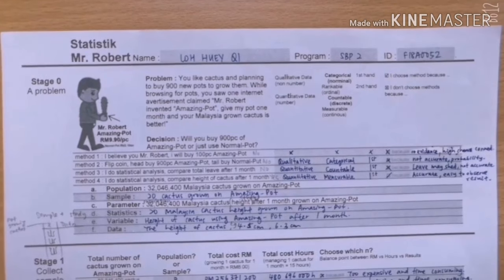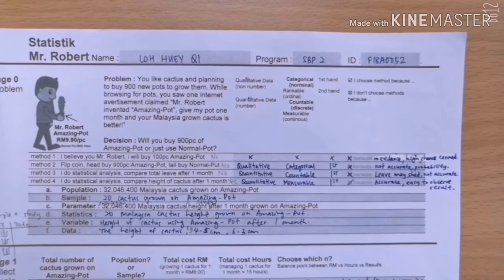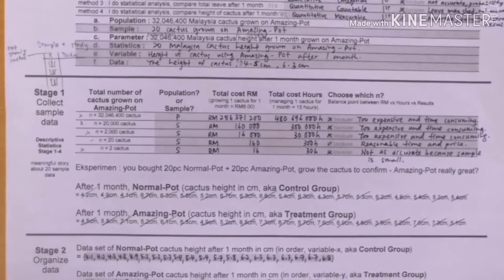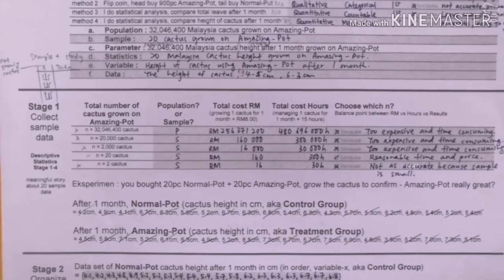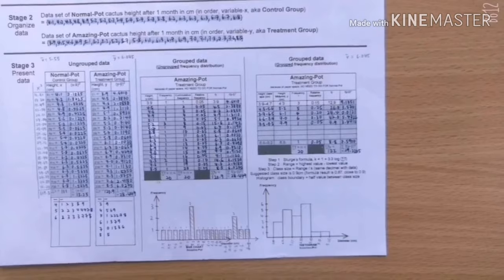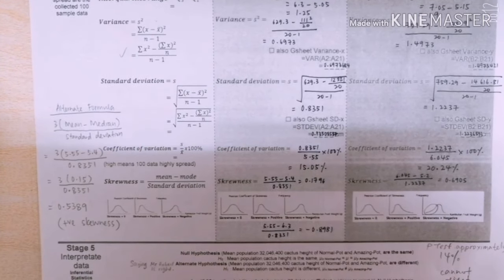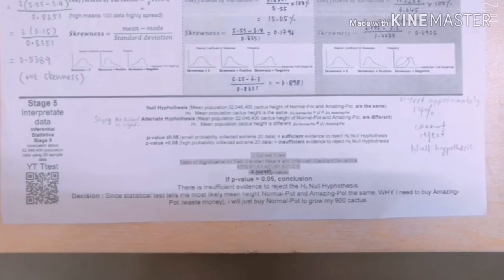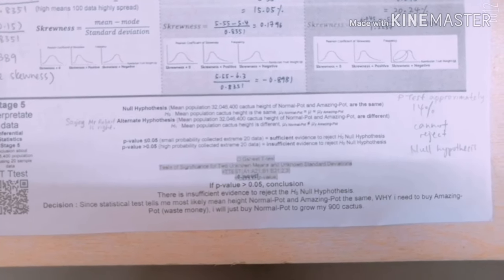Statistik Mr. Robert